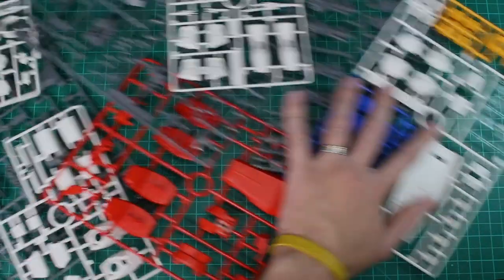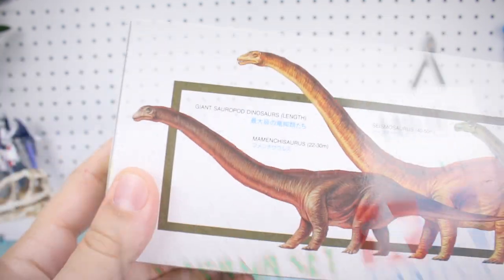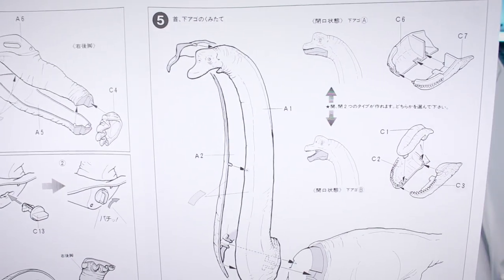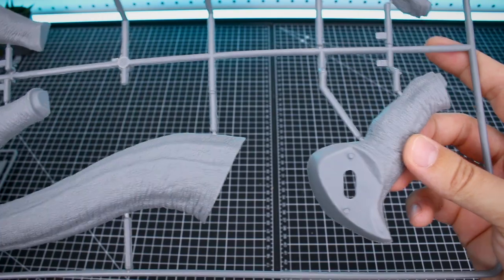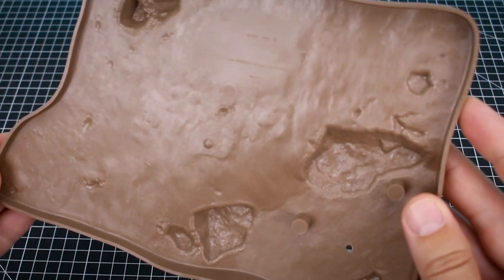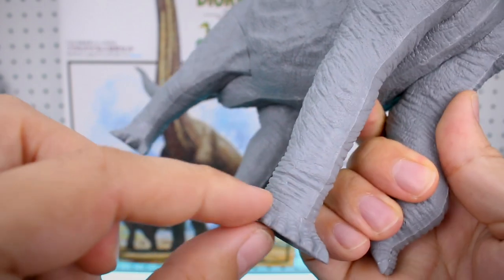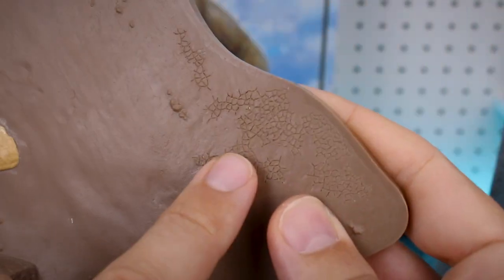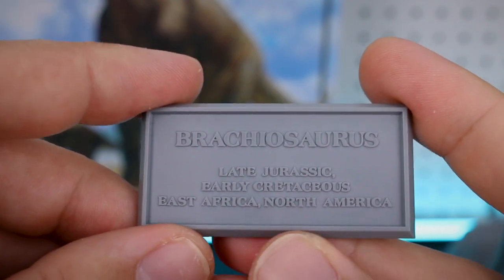Brachiosaurus Diorama Set - Tamiya Dinosaur UNBOXING and Review!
Check out Tamiya's massive 1/35 scale Brachiosaurus Diorama Set! This kit is incredible and I can't wait to work on it more!